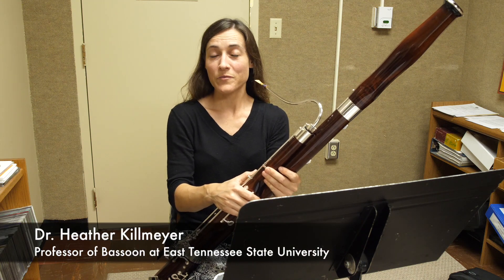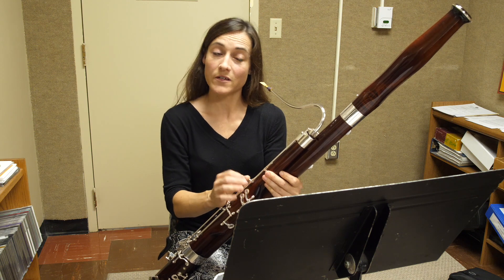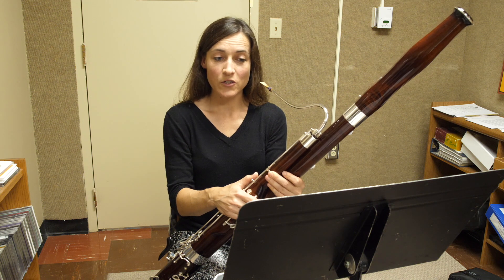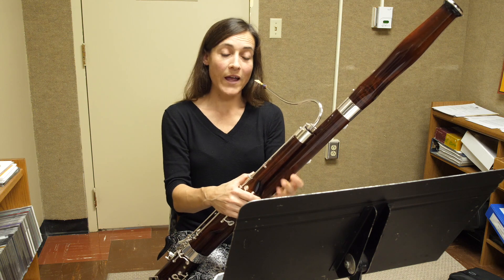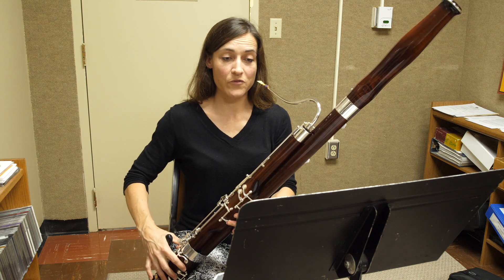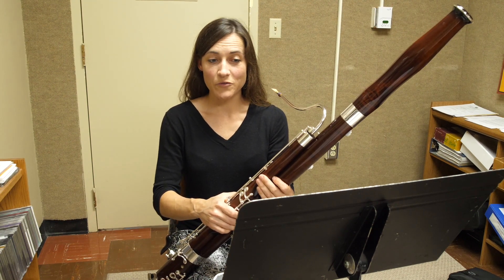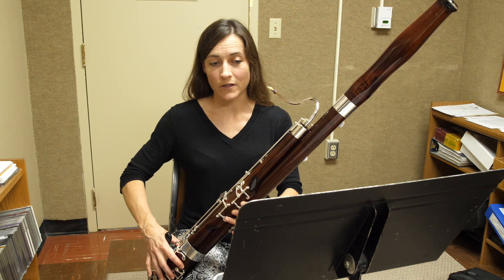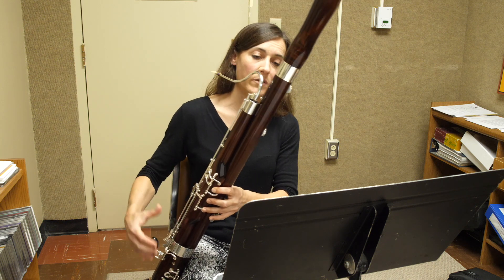Bassoon 8th Grade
Dr. Heather Killmeyer – Professor of Oboe and Bassoon